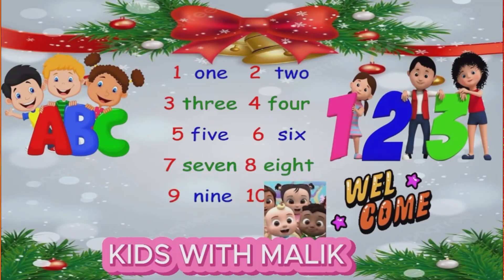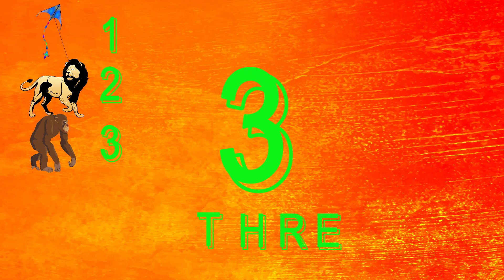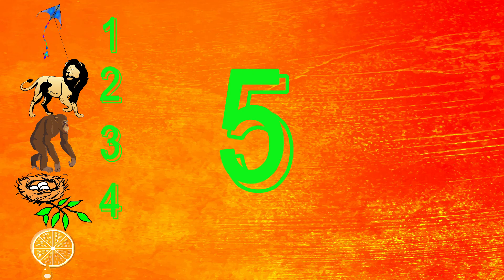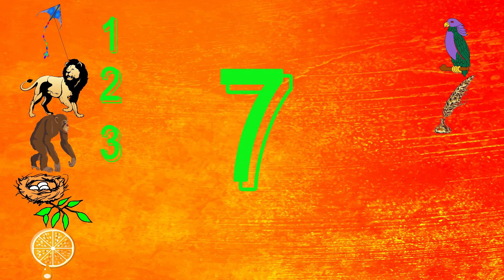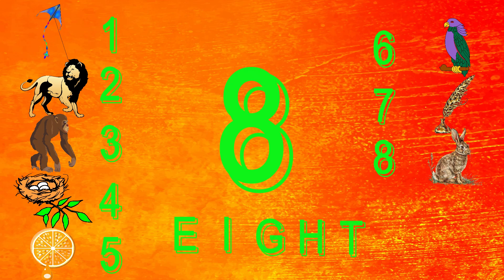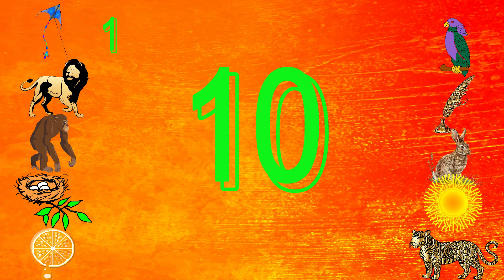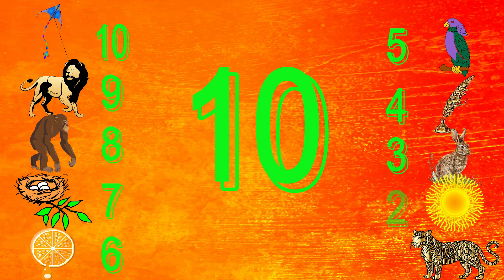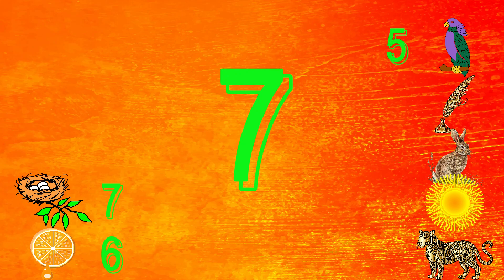Learn How to Count and Spell Numbers 1 to 10 | Learn Alphabets | 123 For Kids | ABC For Toddlers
About These Activity:
This video teaches kids to Counting Numbers 1 to 10 With K to T. Learn your kids 1 to 10 Numbers With Names | Counting Numbers 1 to 10 Forward & Backward | Numbers 1-10. These Numbers & Alphabets activities, resources, and daily practices, kids will enjoy learning their letters numbers with Alphabets and build a strong foundation for reading and writing.
Letters Numbers
1 to 10 numbers
1 to 10
Numbers Counting
1 to 10 Numbers for Kids